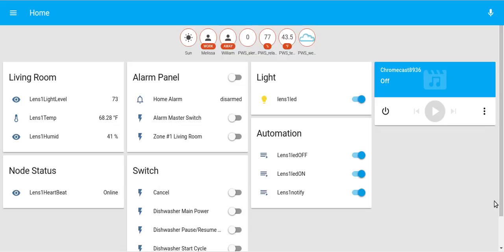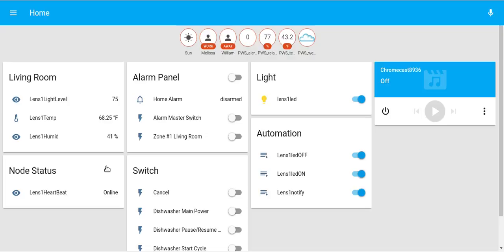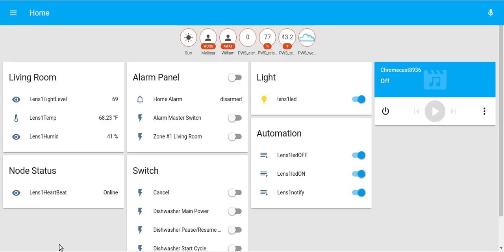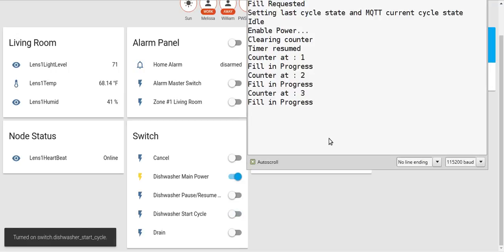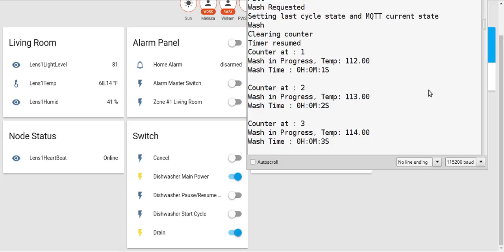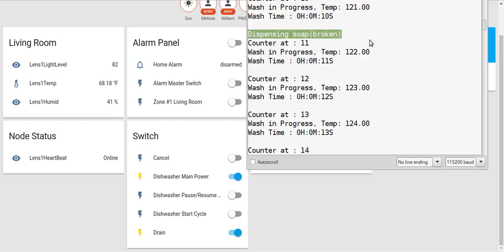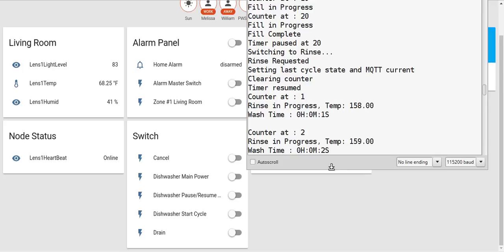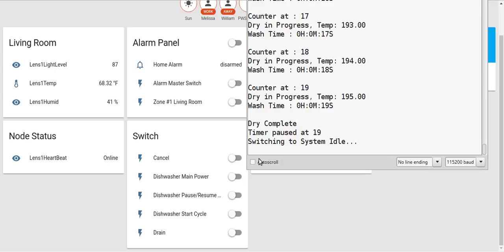Esp8266 and Arduino controlled Dishwasher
A repair/hack of a whirlpool quite partner II dishwasher.

Chat with us on IRC at irc.freenode.net